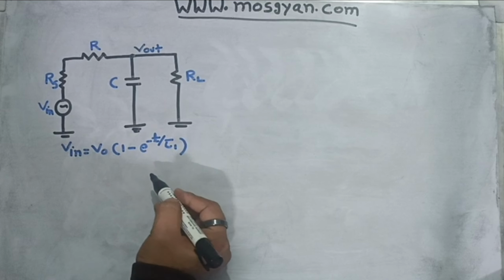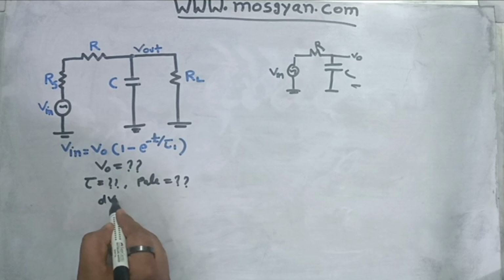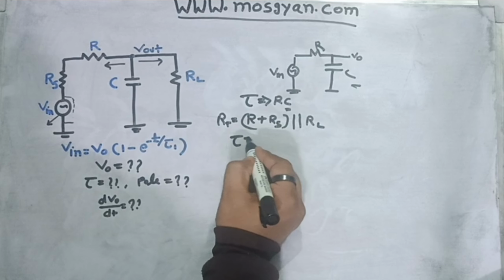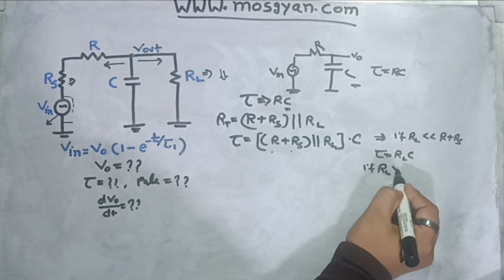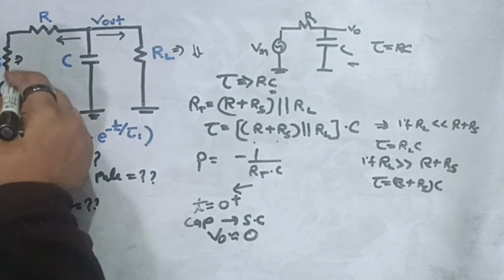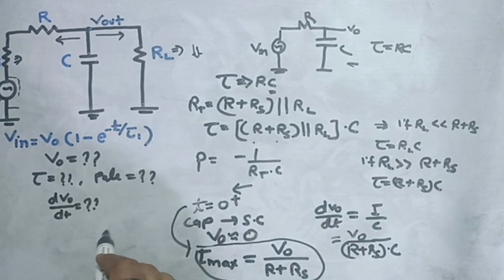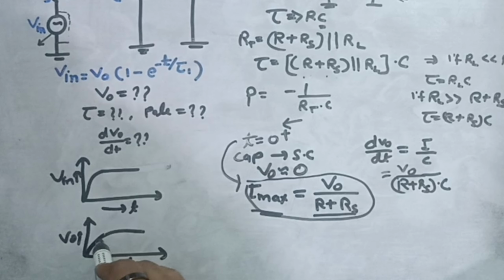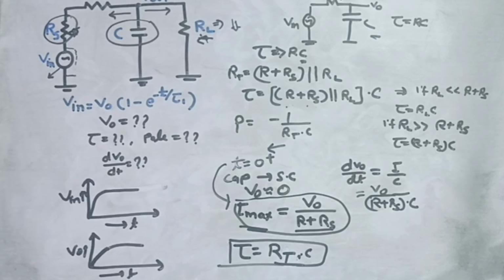Low Pass Filter | How does Source Impedance Changes the slew rate of LPF Output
Hi Friends,
In this video we have taken one question which is based on the RC Low pass filter circuit. In this circuit instead of a standard RC low filter we have considered the load resistance along with source resistance. In this scenario we have calculated the time constant, pole value and slew rate of output for this circuit.